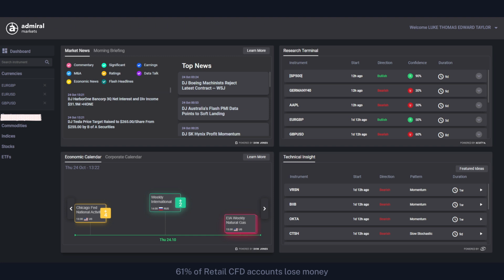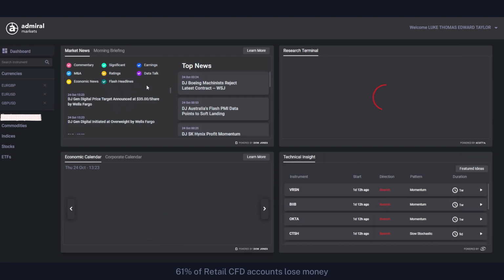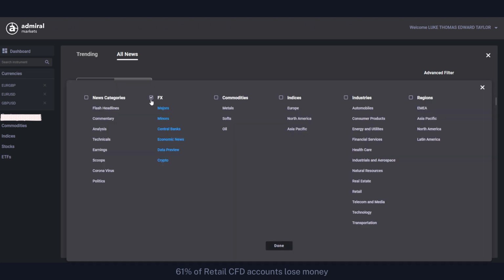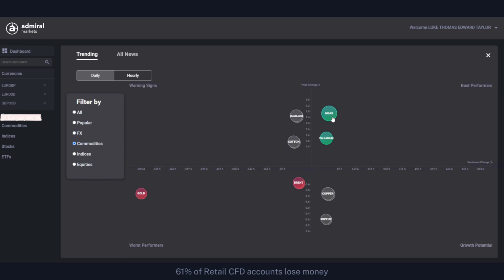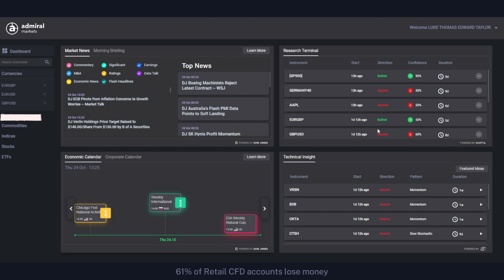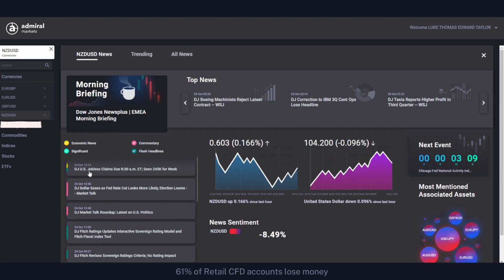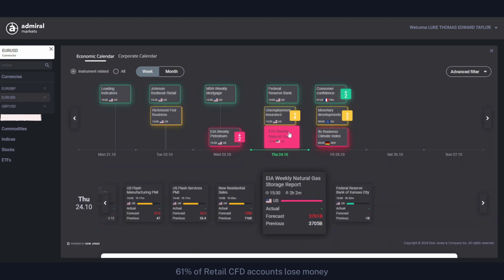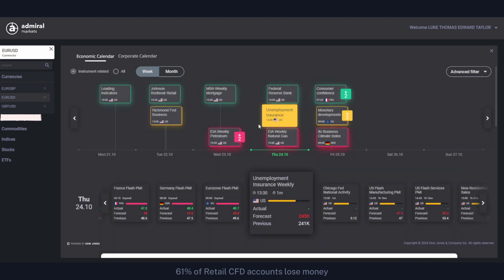a pretty useful trading tool... for free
I absolutely love using this analytical trading software for my news, everything is just on one page and it's easy to understand!